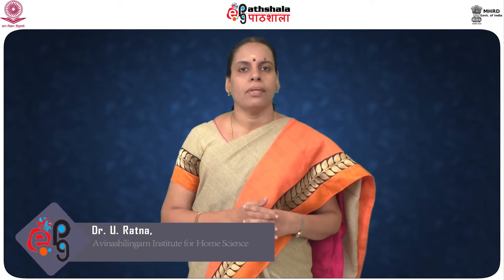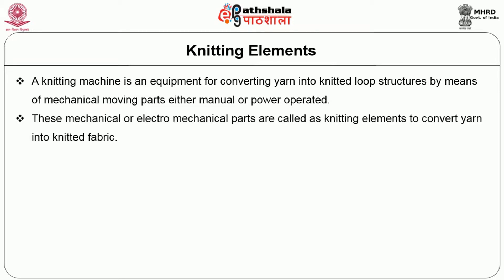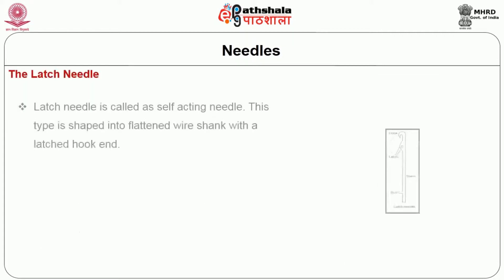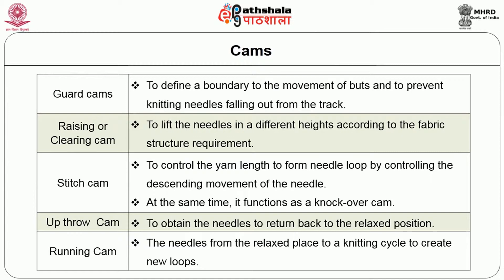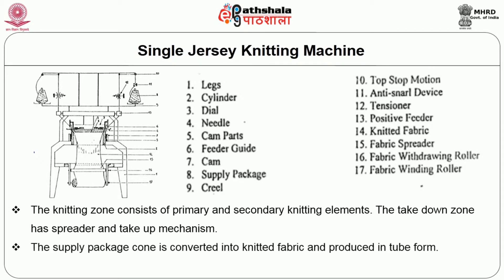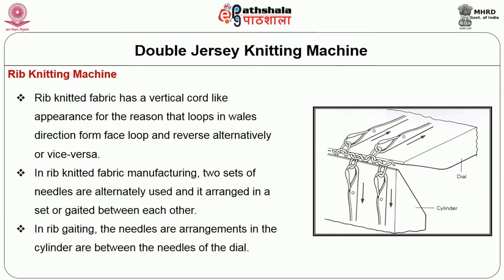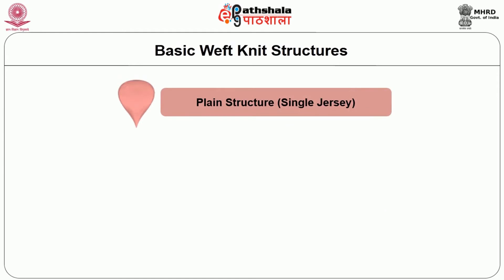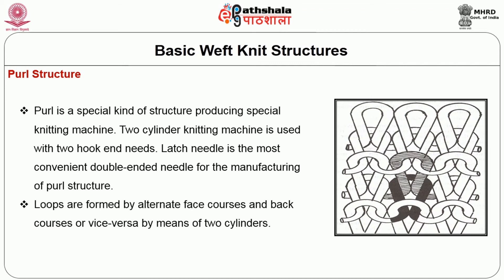Weft Knitting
SUBJECT:-HOME SCIENCE
PAPER NAME:-H08TM - Textile Manufacturing and Testing